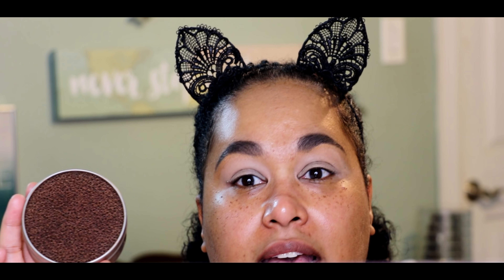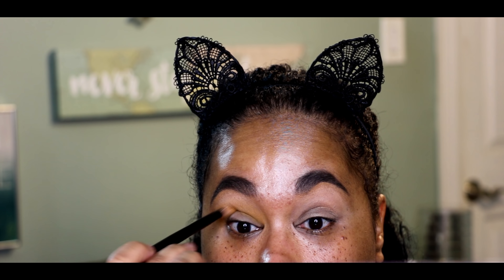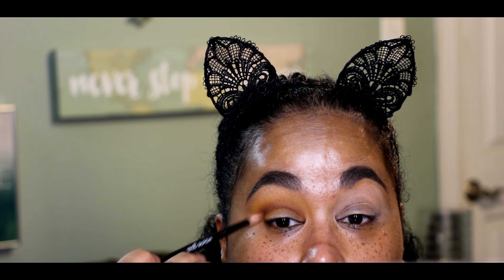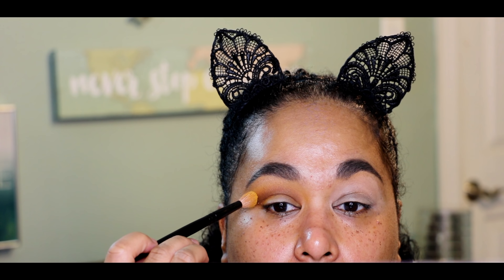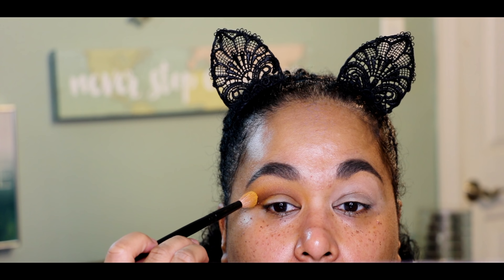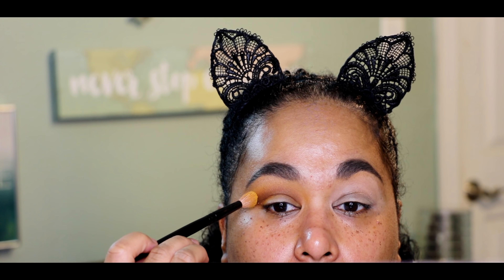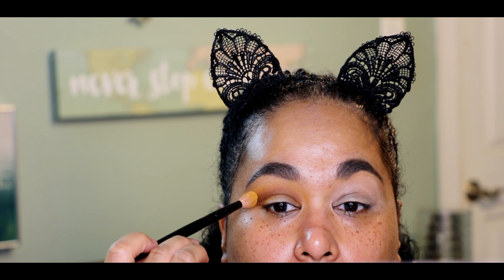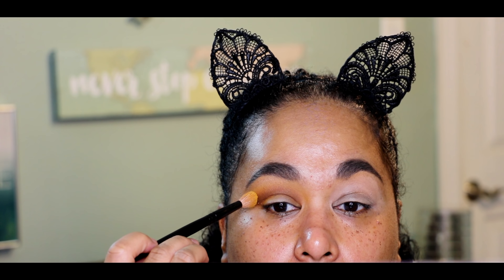JACLYN HILL THE VAULT PALETTE I ARMED AND GORGEOUS TUTORIAL & THOUGHTS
👀WATCH IN HD!👀 Got my new camera, mic, and editing working, hope you like the improvements🤓

Did you guys pick up the Jaclyn Hill vault collection of palettes? Which one is your favorite?

ULTA: ARMED AND GORGEOUS
ULTA: DARK MAGIC
ULTA: RING THE ALARM
ULTA: BLING BOSS

MORPHE: DARK MAGIC
MORPHE: RING THE ALARM
MORPHE: BLING BOSS
MORPHE:COLLECTIOIN BUNDLE
🎀 Lets Be Friends:

🐌Snail Mail(open for everyone): Please use EXACT wording
Londyn Brielle
C/O A. Hudson

An affiliate/referral link is a link that you click on and if you make a purchase by clicking on that link I will receive a  monetary commission for your purchase or registration.

🎀 EQUIPMENT:
💋Camera:  Canon Rebel T6s
💋Mic:
💋Editing Software: Filmora
💋Computer:
💋External Hard Drive:
💋Ring Light:
💋Umbrella Lights:
💋Backdrop:
💋Backdrop Stand: